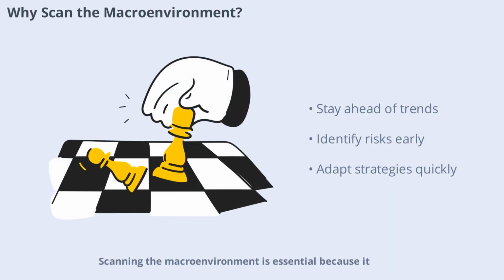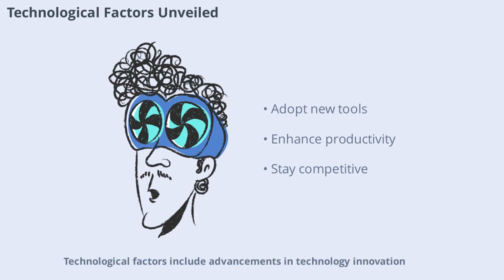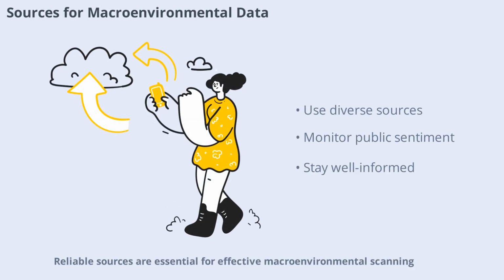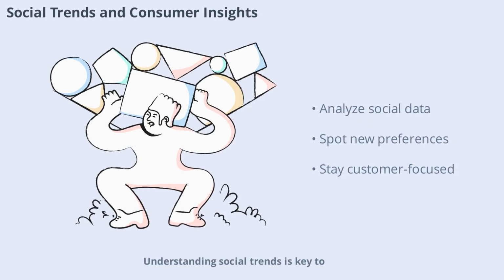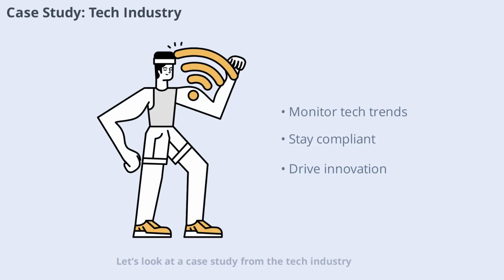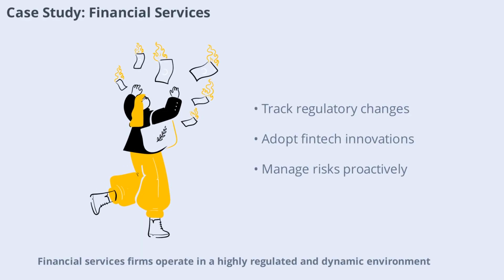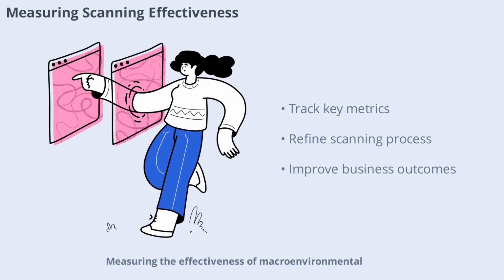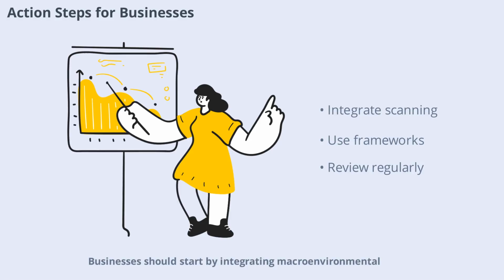Scanning the Macroenvironment in Strategic Management (15 Minutes)